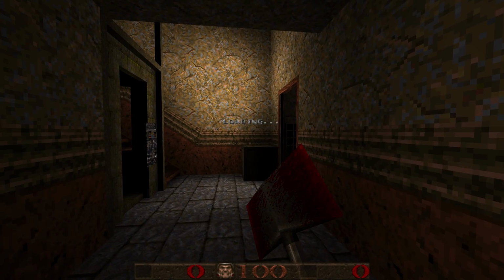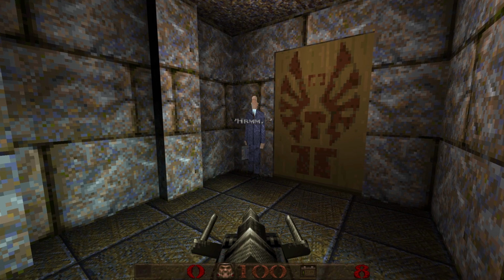If Half-Life 2 Came Out In 1996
Here's a quick look at Scampi's Quake map that recreates the train station and starting levels of Half-Life 2. Kinda neat if you ask me.

You will need Quake, and a source port like VkQuake to play this map. It's called "jokejam_scampi" in the game.

Also, please don't take the title of the video literally...

All music used in my videos are my own UNLESS stated in the description above. You can listen to them on my Hazard Music channel, or on most music streaming services.

OG Intro by Skyclad
Modern Intro Render by Javier Otten